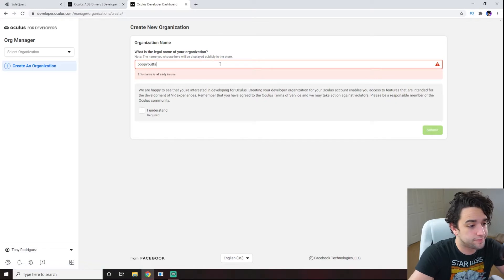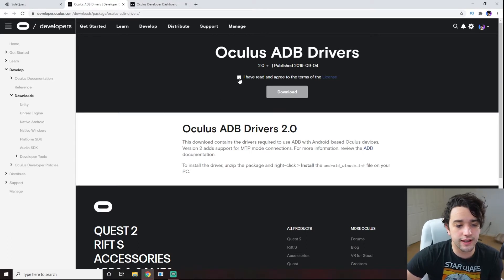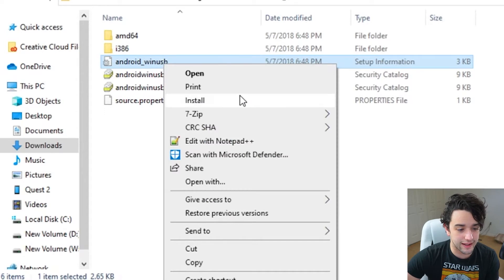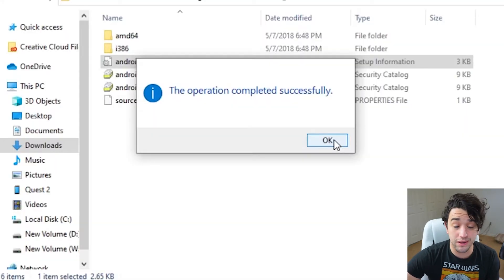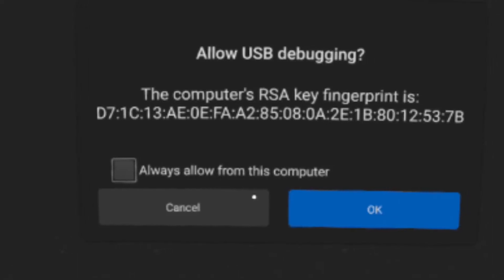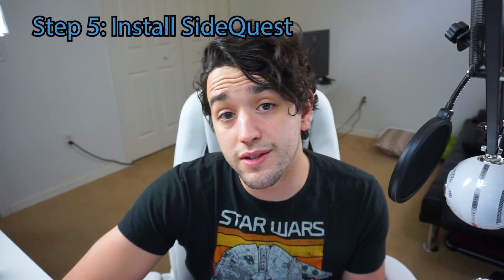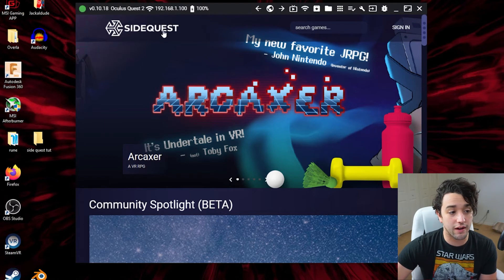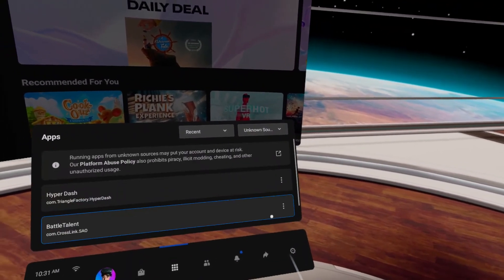How to Sideload Free VR Games - How to Install SideQuest and Sideload Games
SideQuest is the best way to sideload apps and games for free that are in beta or in the works for your oculus quest. Oculus can be restrictive on the games and apps they allow on their store so Sidequest is the best way to see all of the awesome stuff developers have to offer.

Today I'm going to show you step by step how to install SideQuest and how to sideload games onto your oculus quest or quest 2. Follow the links in the timestamp section to help with each step. Hope this VR guide helps!

Mission

I like to have fun in VR and I want to help YOU have fun there too. If that sounds good to you, be sure to hit the sub button to see more of my videos. Mostly with VR sword fighting games so be sure to check out more of those videos.

Timestamps

0:00 Intro
0:55 Step 1: Make a Developer Account
1:35 Step 2: Download ADB Drivers
2:33 Step 3: Enable Developer Mode
3:30 Step 4: Connect Quest to you PC
Anker USB Cable
4:11 Step 5: Install SideQuest
5:02 - Install and Launch Games from SideQuest!

Socials

Channel Gear

Oculus Quest 2
Sony a5100 mirrorless camera
BOYA Lav mic
Deluxe Audio Strap
Controller Grips